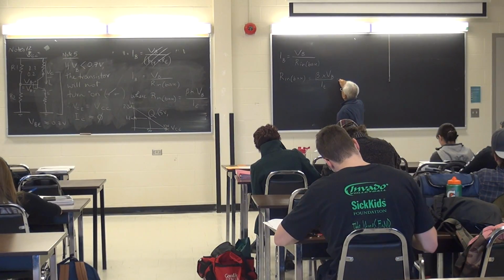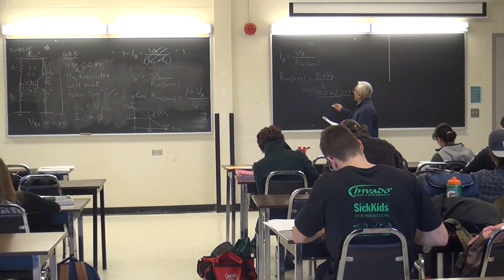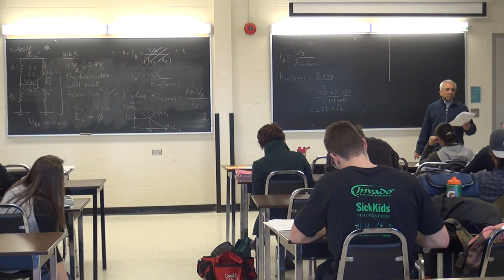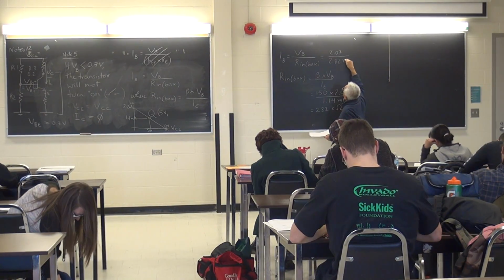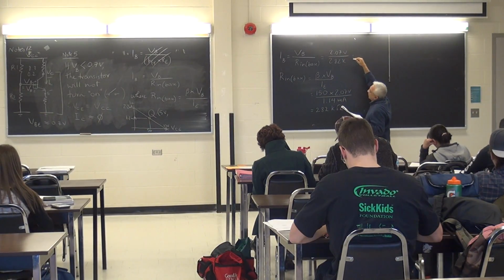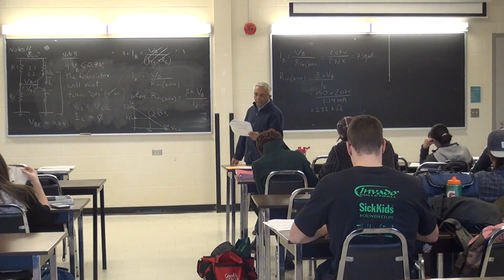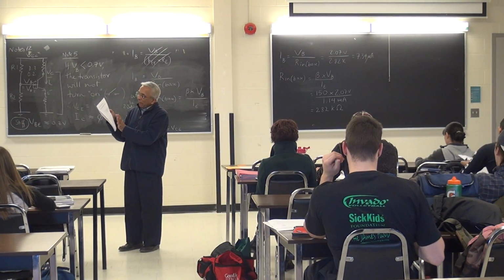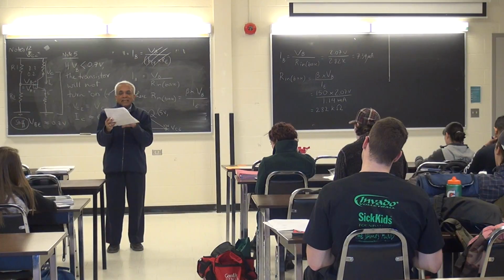CIRE1131 Voltage Divider Biasing Part 9